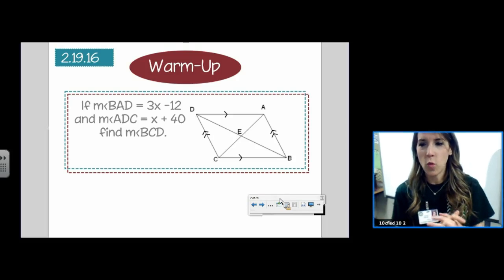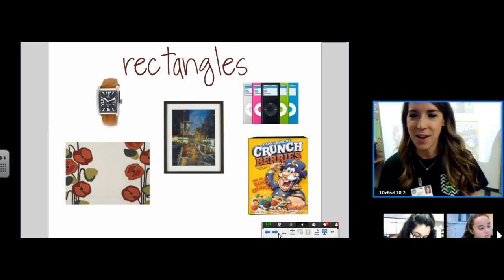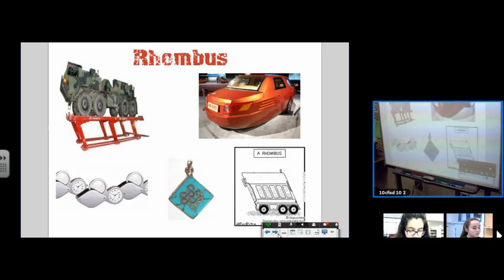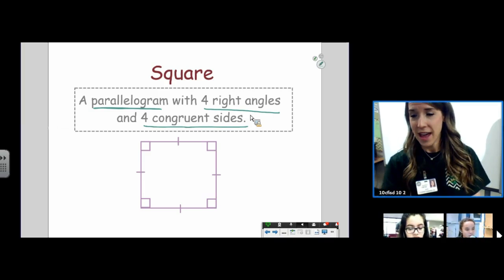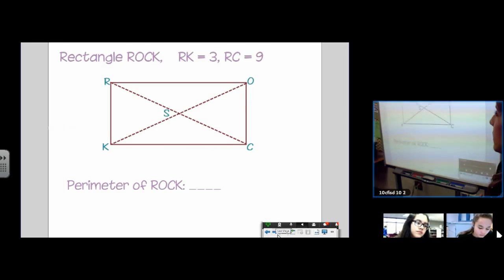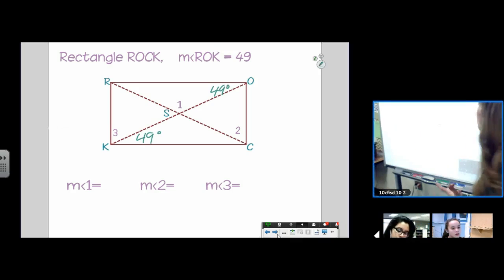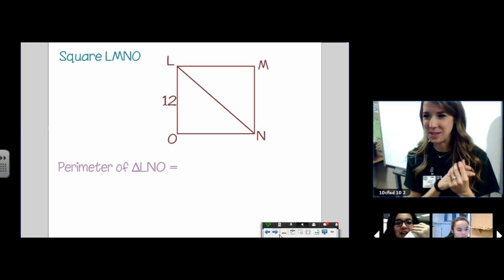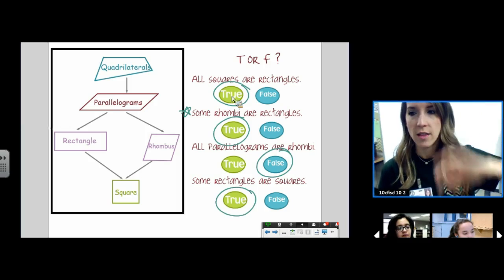8 Rectangle Rhombus Square K 2016